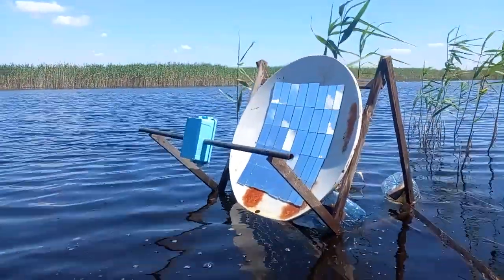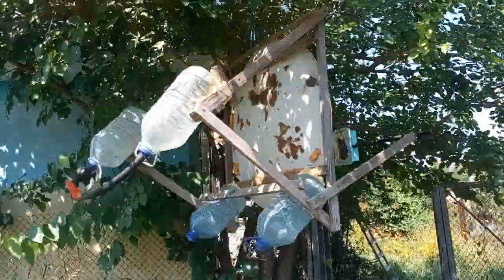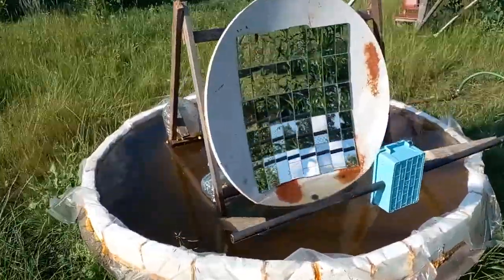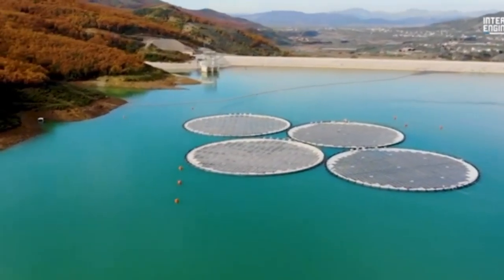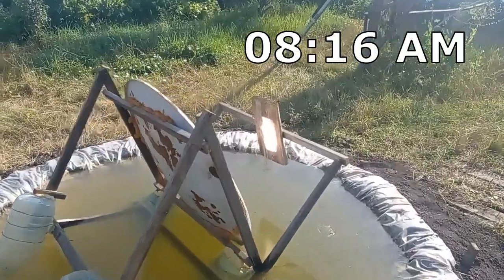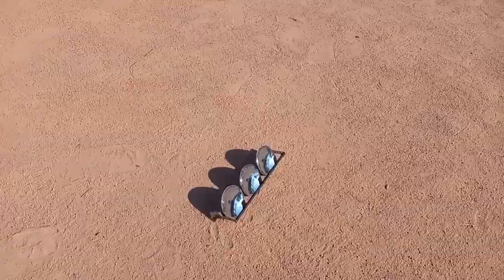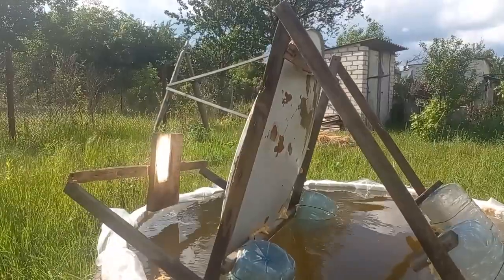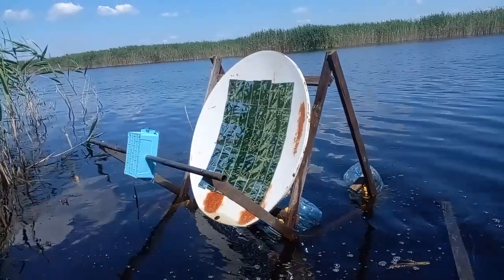This innovation reduces the cost of solar energy by 30%. Why hasn't it made an energy revolution yet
This video will describe this simple experiment and the challenges for a start-up that will turn this idea into large solar power plants to produce very large amounts of cheap electricity and thermal energy.

Of course, installing it on water is not an innovation, and floating solar power plants are one of the answers to the question of what solar energy will look like in the future.

Also, this idea of ​​rotating on water is not an innovation, and for example, this solar power plant can rotate according to the movement of the sun across the sky, and it is made up of cells that have this solar panel and these floats. We understand that such rotations are commonly referred to by these terms, as are the rotations of similar solar panels which are also one of those types of solar power plants that may dominate in the future instead of motionless solar panels. It is well known that these rotations of solar panels according to the movement of the sun across the sky increase their electricity production by almost 1.5 times. But in case of rotation of these mirror dishes, their energy production increases by about 3 times compared to these motionless mirrors, which are studied on my YouTube channel.

One of my recent videos explained that mirror dish trackers become economically feasible when their cost is reduced below the level of 40 USD / sq.m. But unfortunately, we see that current prices are several times higher than that level, and this fact is not surprising because a tracker is made up of this large mass of steel and concrete, this expensive and complex hinge, and these devices for turning in two directions. At the same time, we can notice that the installation on water is radically cheaper, and let's take a look at what exactly is its innovation.

It is important to draw your attention to the fact that the rotation of a mirror dish from morning to evening should occur simultaneously in two directions: horizontally and vertically.

I have already said that this horizontal turn is not an innovation, but the innovation is these vertical turns. More precisely, the innovation is the fact that the vertical turns are performed by these floats. Now I will try to show you how the floats make those vertical turns, and you see that we can change the weight of this water inside the floats. We also understand that this is a very simple and cheap system, and one inexpensive water pump can control several thousand floats simultaneously and equally. It is interesting that this cell could change the vertical inclination through changes in the weight of water inside this float, or inside this float, or inside both floats.

Now I will show you the rotation of my mirror system during the day, and now it is morning, and these are the time points of one day from morning to evening.

These are the same actions, but with this screen, and these are the time points from morning to evening. You have the opportunity to see this vertical angle of the mirror and fix its horizontal angle against the background of this small building. In addition, you can verify that those rotations of the mirror are required to ensure that this spot of solar radiation is always located in the same place, despite the constant movement of the sun across the sky.

So, we must have several thousand similar cells that combine into a similar island, and our solar power plant should consist of several dozen or hundreds of similar islands. Each island has several inexpensive motors to rotate it, and 1 or 2 pumps to control the weight of water in its floats.

It is obvious that this mirror focuses solar radiation into this spot, which leads to its high temperature.

My previous videos often described the operation of such receivers, which are located at the focal point of the spot where solar radiation heats a heat-transfer fluid. For example, solar power plants of this type take thermal oil with a temperature of almost 300 ⁰C, and solar radiation increases the temperature to almost 400 ⁰C. The hot oil is transported to the center of the power plant, where a proportion of the thermal energy of the oil produces steam for a turbine with an electric generator. The rest of the energy of the oil heats huge masses of substance inside these heat storages to a temperature of almost 400 ⁰C, and this thermal energy produces steam for the same turbine in the evening and at night.

That is why such solar power plants work as well at night as during the day, unlike solar panels that only produce electricity when it is sunny. In addition, one of my old videos described heat storages based on concrete, sand and other cheap materials which provide the electricity generation for several non-sunny days in a row. Another of my videos described large heat storages based on soil or waste so that we can generate electricity during non-sunny winters as well as in summer.